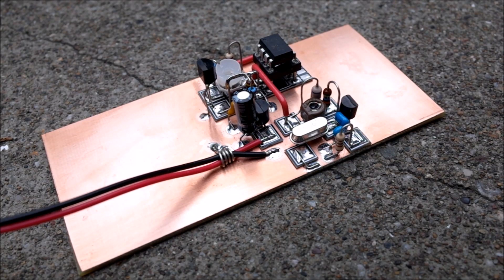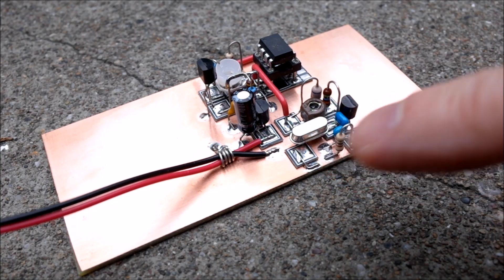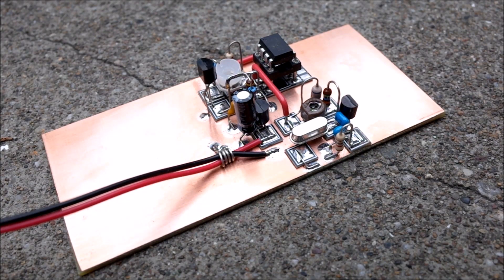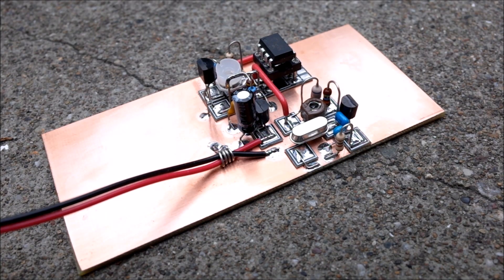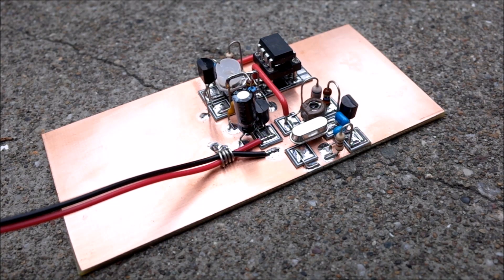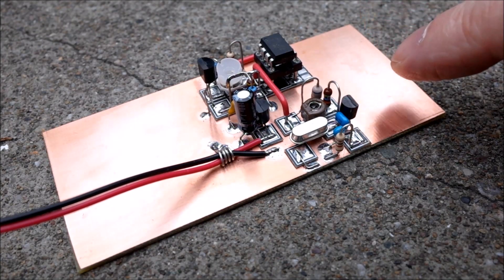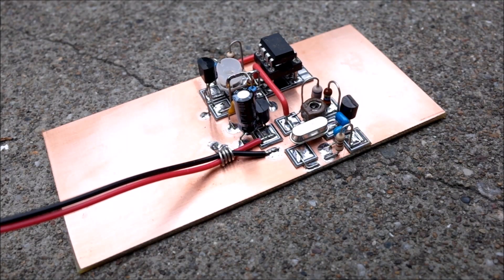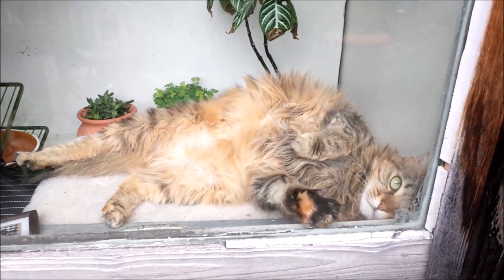K7TMG HF Thermometer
Utilizing code written by Sholto K7TMG, this little device sends the temperature in Morse code, in both Centigrade and Fahrenheit, about once a minute, on a frequency of your choosing, I have mine set up on the 13.56MHz ISM band.

Blog post on this build is at -